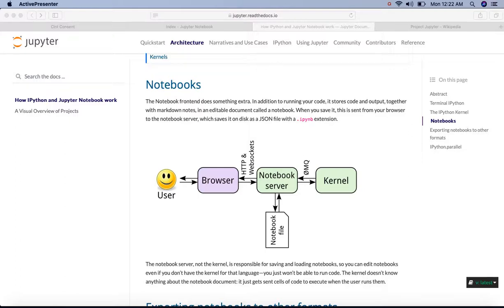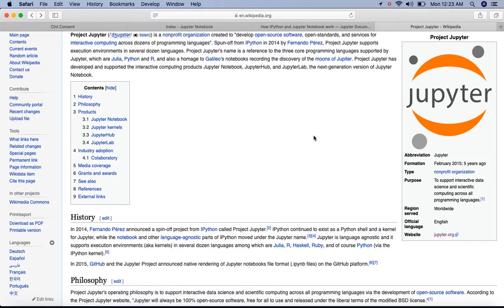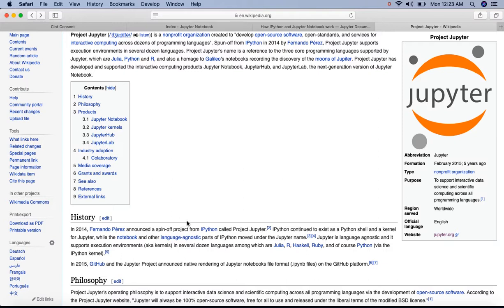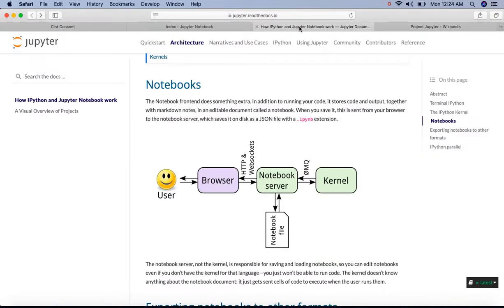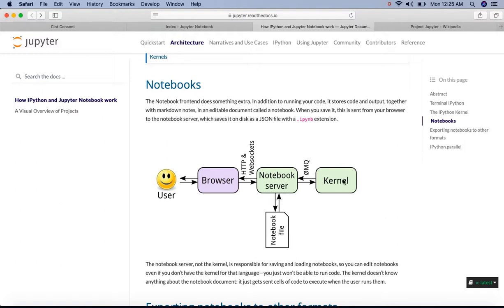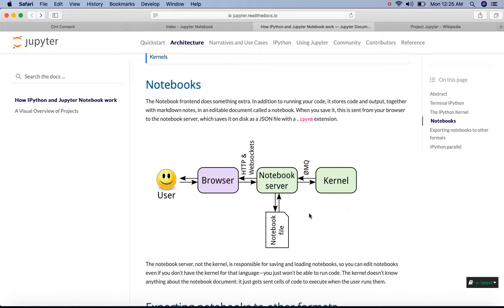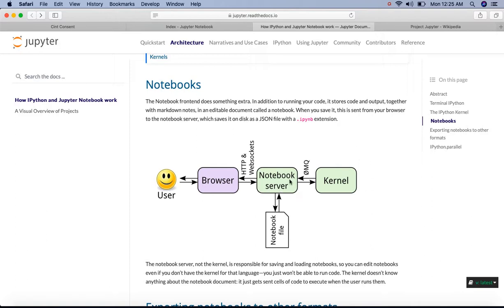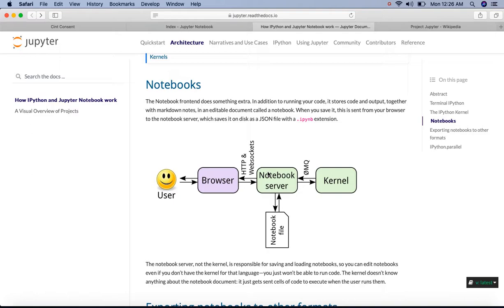11. How Jupyter notebook works?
In this Video, we will see How Jupyter Notebook works.